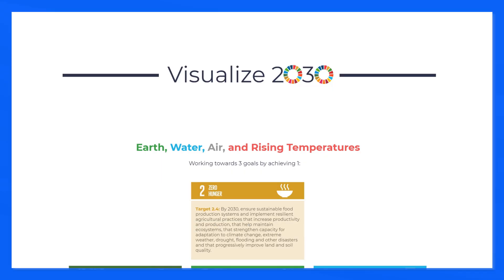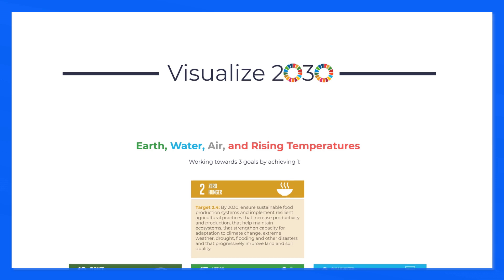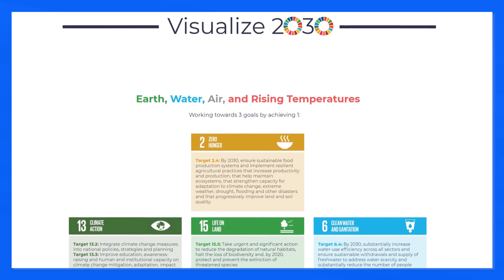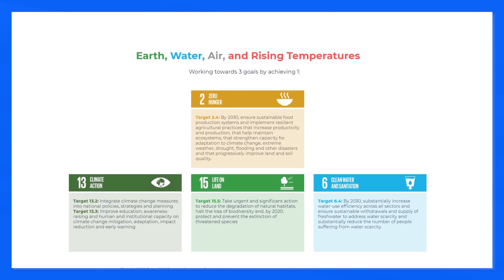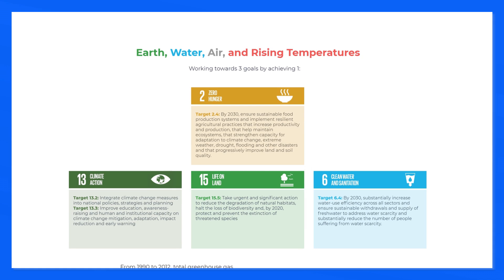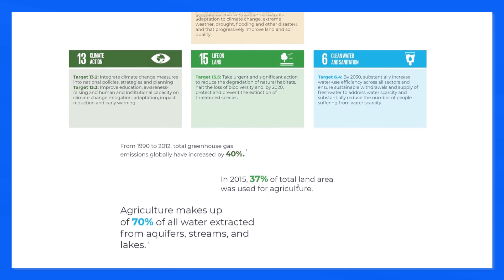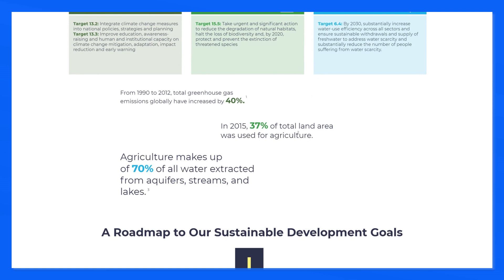Data story telling with Sarah Liou - DataVis DevTalk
In this episode of DataVis DevTalk, Minhaz Kazi talks with Sarah Liou - one of the winners of the Visualize 2030 contest. Sarah talks about how she uses Data Studio to create marketing dashboards, telling of a campaign's efficacy. Moreover, Sarah speaks to the importance of data visualization. Specifically, she speaks to how Data Studio helped her create visually stimulating charts, easily highlighting the importance and impact of sustainable development to data analysts and the general population alike.

Product: Data Studio, Google Cloud Platform; fullname: Minhaz Kazi, Sarah Liou;